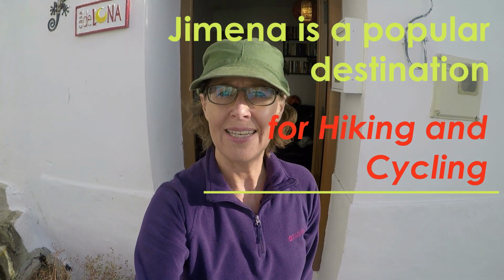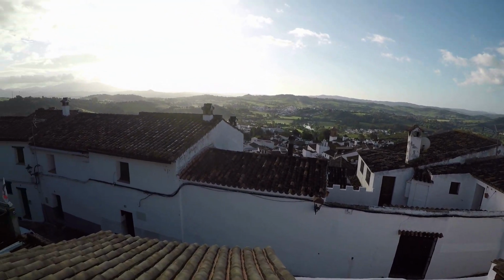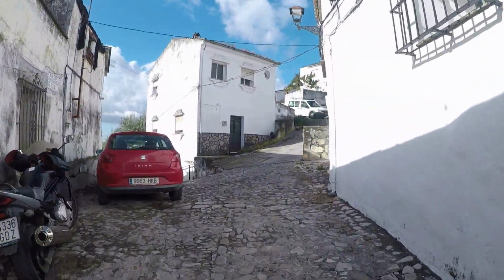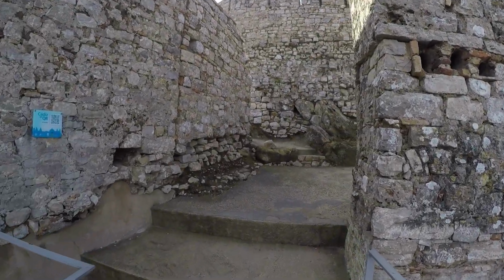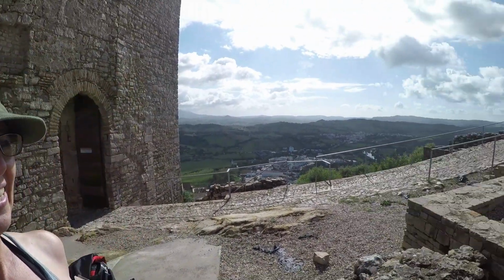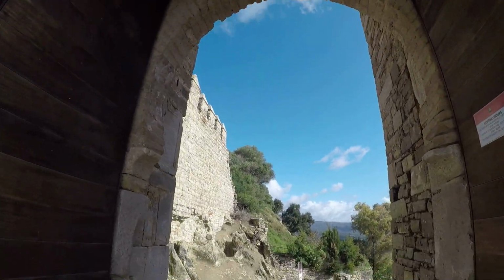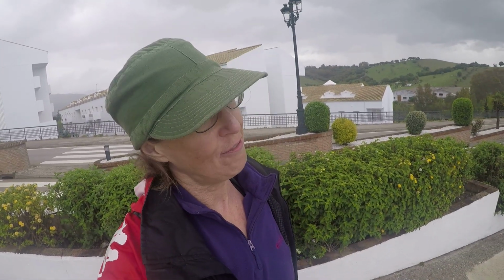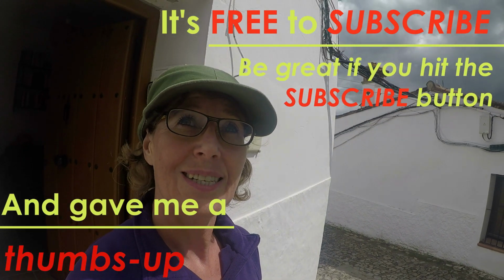A tourist in Jimena - Jimena Castle - Accommodation at Casa de Luna - Jimena streets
Solo bikepacking the Altravesur route, in Spain, on my full sus mountain bike, this episode describes the six days I sat out the rain in the mountain town of Jimena.  Here's a quick look at my accommodation, Casa de Luna, that can be found on Airbnb.  Also a quick look at the castle and the town.
Music Credits
Doctor Turtle - Stuff Will Never Love You Back @ 07:36
Doctor Turtle - Stuff Will Never Love You Back @ 08:22
Doctor Turtle - Wherever I Lay My Hat That's My Wife @ 12:55
Doctor Turtle - Doctor Talos Answers the door @ 18:34
El Nio del Parking - Que te Quiero Yo @ 22:58

Please go to nosecondseason.com and select BLOG from the menu to see my stories!